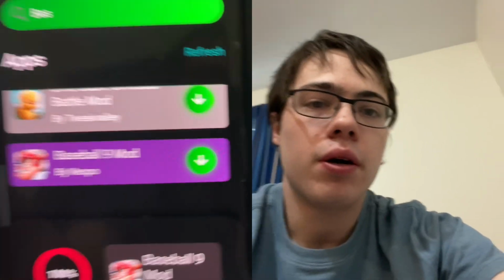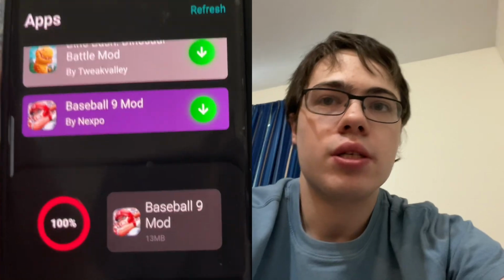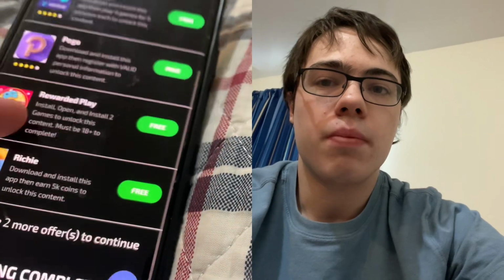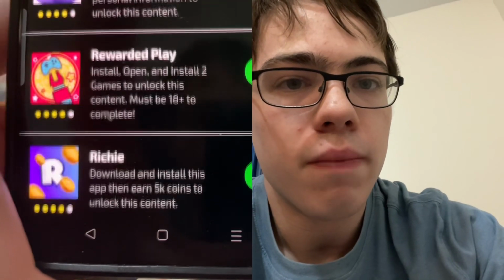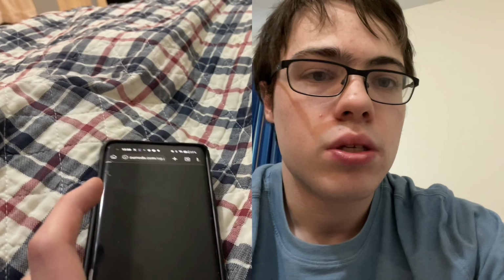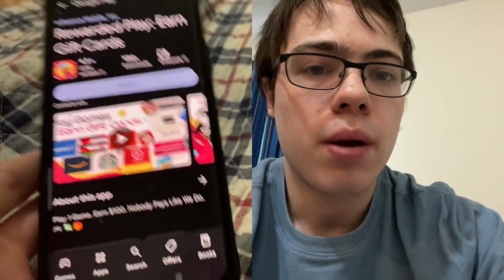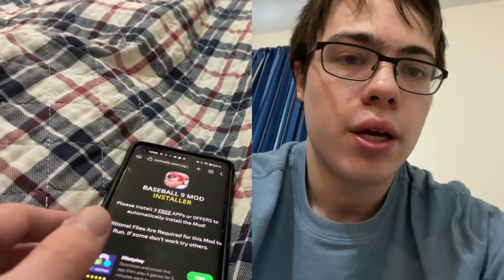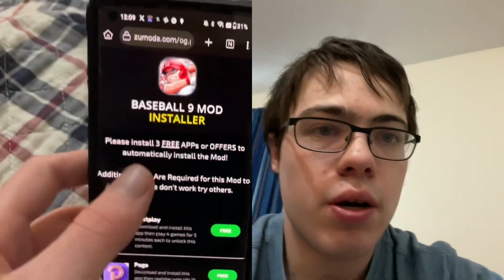Baseball 9 Hack / MOD - [HOW TO] Get Baseball 9 Unlimited Gems & Coins on iOS & Android in 2025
Baseball 9 Hack for iOS and Android? This tutorial shows you exactly how to get unlimited gems and coins in Baseball 9 for free! Watch the full walkthrough to mod the game safely and boost your team to the top fast with zero cost

Get access to the newest Baseball 9 mod and enjoy free gems, coins, and more. This detailed review covers exactly how to download, install, and use the hack on any device. Play smarter with unlimited rewards today!